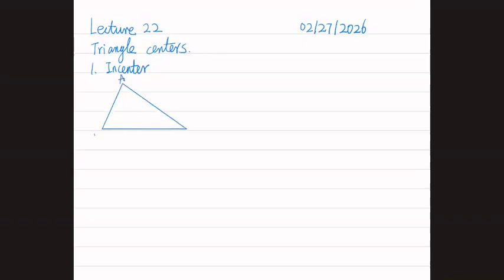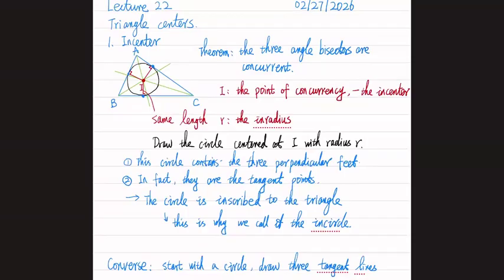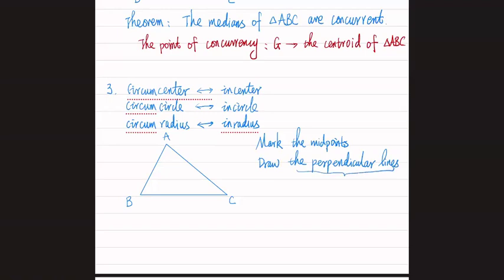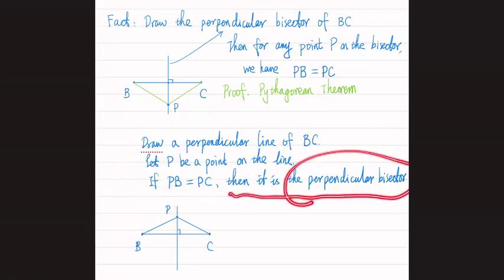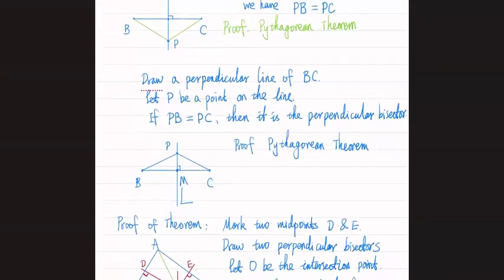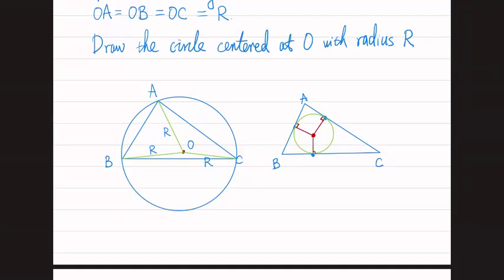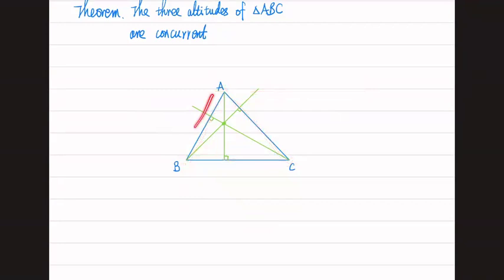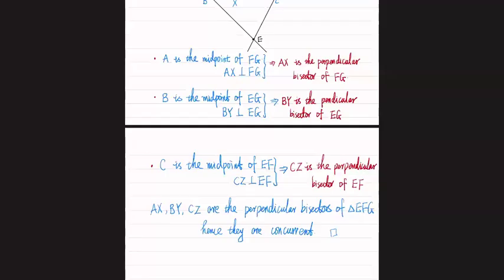Lecture 22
We review the constructions of the incenter and the centroid of a triangle. Then we prove that the perpendicular bisectors of the three sides of the triangle are also concurrent. A by-product of our proof is that the point of concurrency O of the perpendicular bisectors is equal distant to the three vertices. This leads to the construction of the circumscribed circle of the triangle. For this reason, O is called the circumcenter of the triangle. We give an explicit formula for the circumradius.

Next we show that the altitudes of the triangle ABC are also concurrent. The proof is to construct a larger triangle EFG such that the altitudes of ABC become the perpendicular bisectors of EFG. Hence they are concurrent.